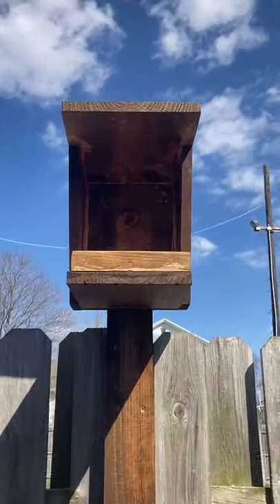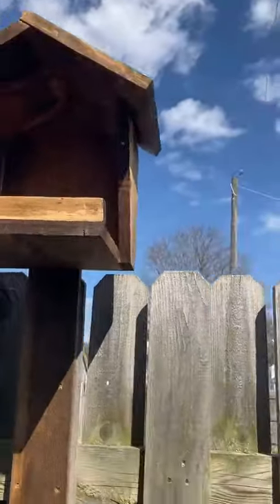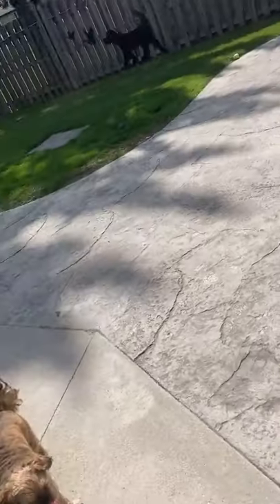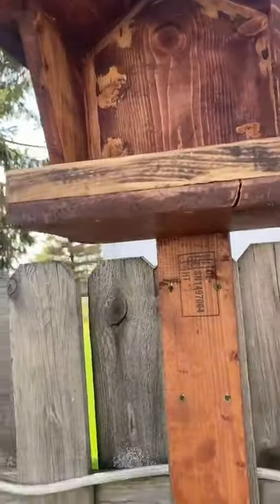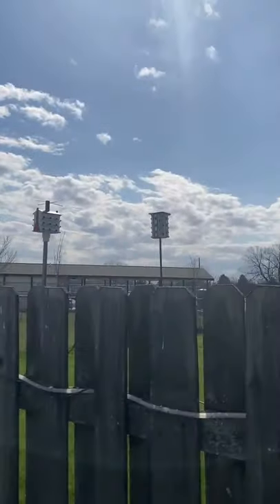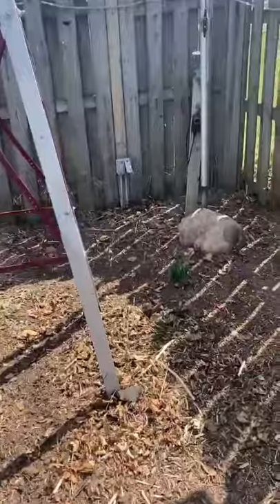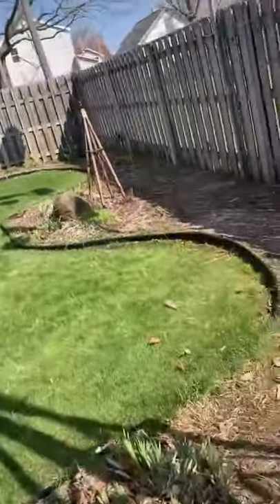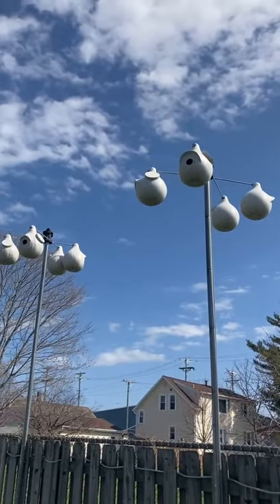Pete the Bird man Shows us an update!!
To join the email Zap to Gov Evers on behalf of Brendan campaign email @TracyKeogh2 at

Artwork done by lilbarb contact her on Discord

Join Foul Play Discord Finest group of supporters were TEAM is a Rule

Petitions to sign:
To sign the petition to Gov Evers

If you have any questions about Brendan Please contact his Mother in the family face book group That is Barbara Ellen or Carla Chase They will be happy to help you if you need it.

Linda On Twitter at @historyspeaks21
Becca Nash's twitter @Freedom4BD / BeBrendanBrave Saturdays

To write to Brendan Dassey mail to
Brendan Dassey # 516985
Oshkosh Correctional Inst
Oshkosh, WI
54903